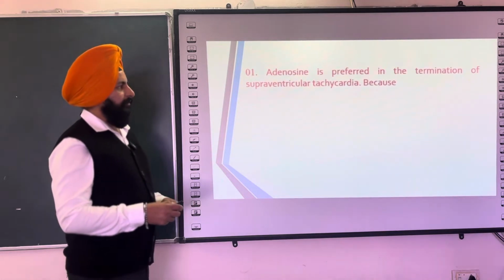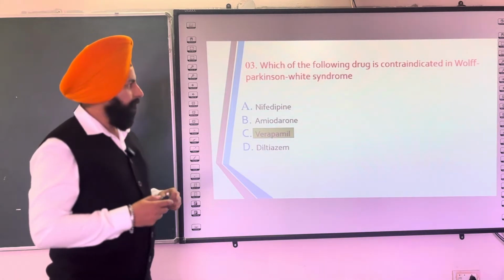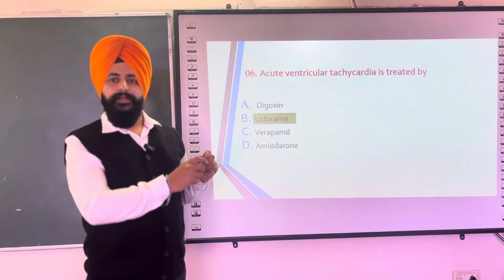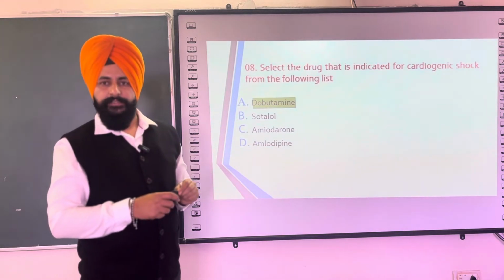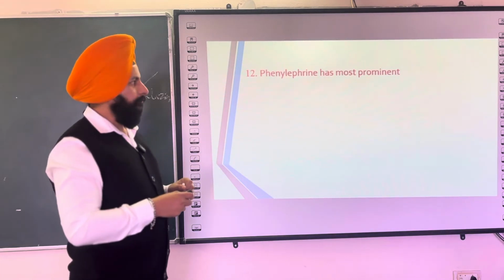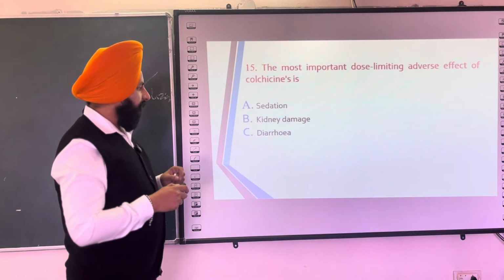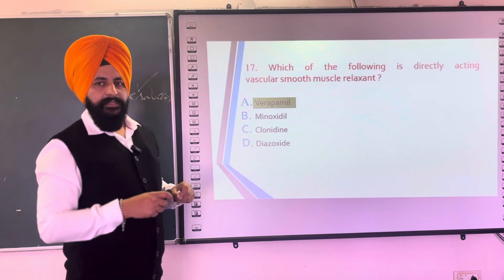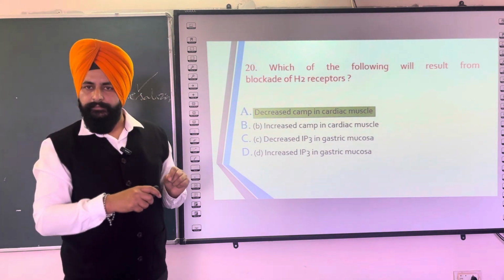GPAT Series Part 13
gpat
gpat objective question
gpatobjectivequestion
GPAT
gpat2023
gpatimportant questions
gpat previous year question